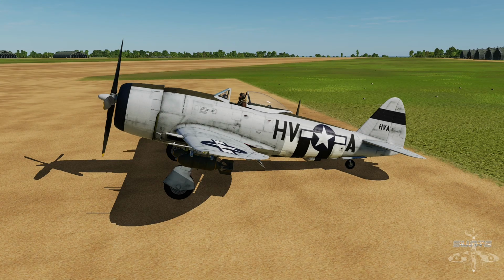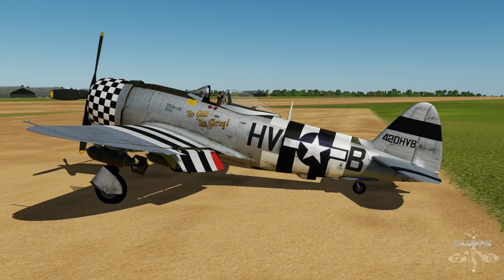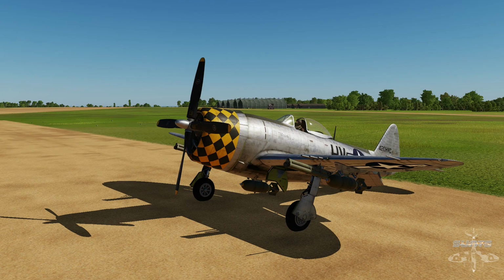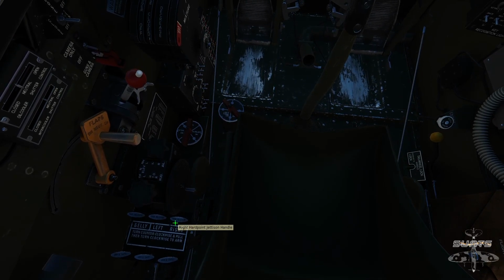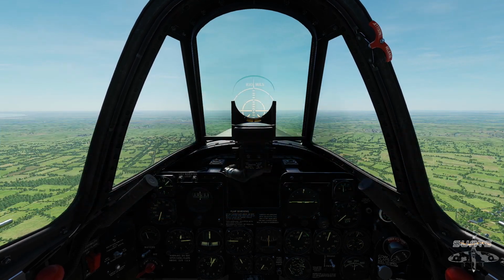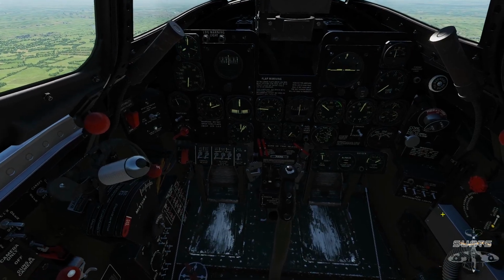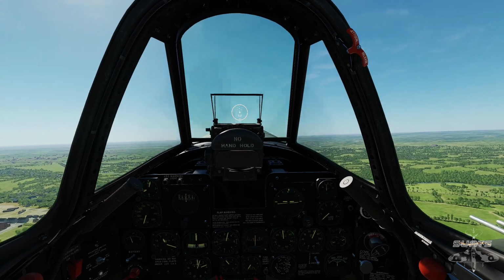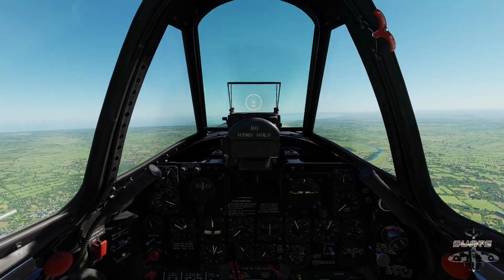DCS WARBIRDS - P47 UPDATE 23rd September 20 OPEN BETA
Just a quick overview of the recent additions to the P-47D